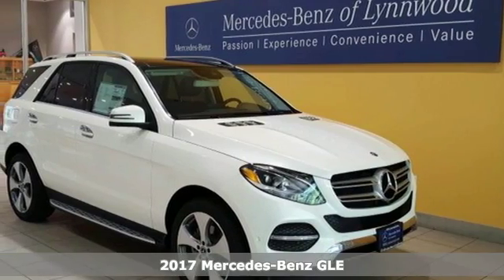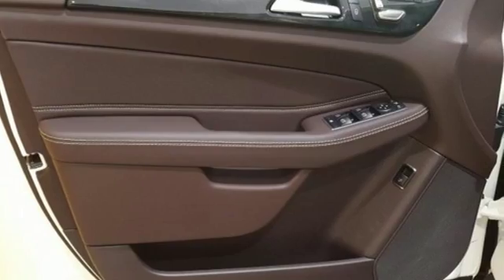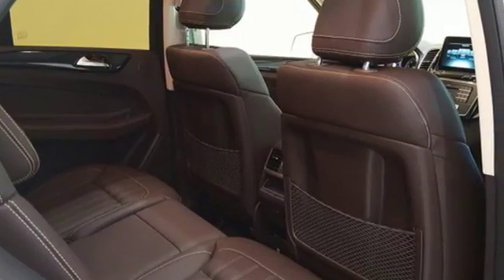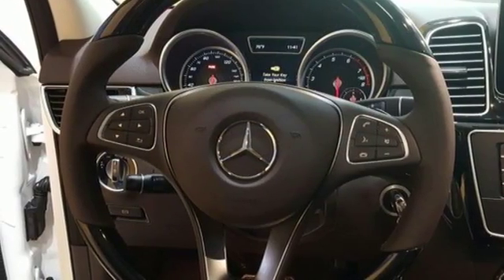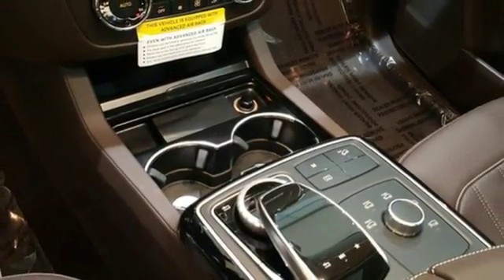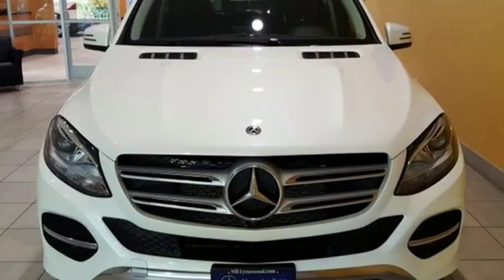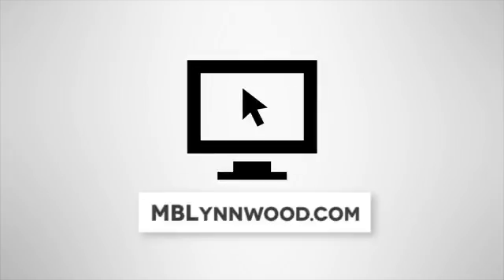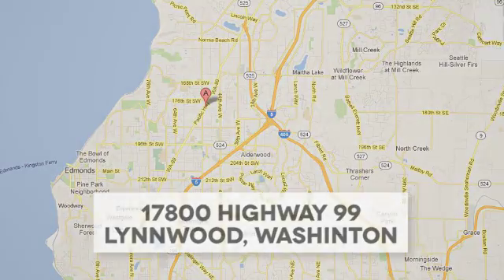New 2017 Mercedes-Benz GLE Lynnwood WA Seattle, WA #27864 - SOLD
Year: 2017
Make: Mercedes-Benz
Model: GLE
Trim: GLE 350 4MATIC
Engine: 6 Cyl. 3.5 L
Transmission: Automatic
Color: designo Diamond White Metallic
Interior: Espresso Brown
Stock #: 27864
VIN: 4JGDA5HB7HA981012
WOOD/LEATHER STEERING WHEEL, WHEELS: 20 5-SPOKE -inc: Tires: P265/45R20, REAR SEAT ENTERTAINMENT PRE-WIRING, HARMAN/KARDON LOGIC7 SURROUND SOUND SYSTEM, FLEX FUEL CAPABILITY, PARKING ASSIST PACKAGE -inc: Parking Package Surround View System Parking Pilot, BRUSHED ALUMINUM RUNNING BOARDS, PREMIUM 1 PACKAGE -inc: Radio: COMAND Navigation 8 color display and map updates 115V AC Power Outlet Single DVD Player KEYLESS GO Android Auto Blind Spot Assist Apple CarPlay SiriusXM Satellite Radio 6 month trial Smartphone Integration Navigation Updates For 3 Years Region Coding, ANTHRACITE POPLAR WOOD TRIM, ACCESSORY CHROME PACKAGE -inc: Hood Fin Covers Chrome Door Handle Inserts, PANORAMA SUNROOF, PORCELAIN HEADLINER, TRAILER HITCH, DESIGNO CARDINAL RED METALLIC

Address:
17800 Highway 99